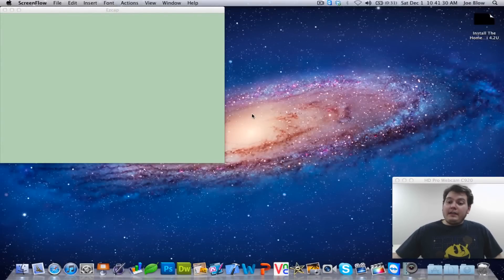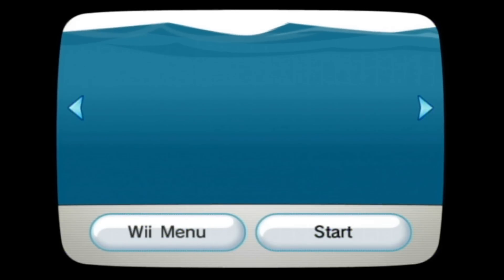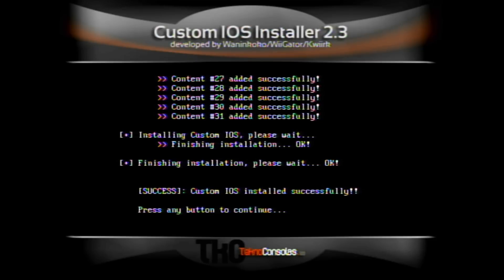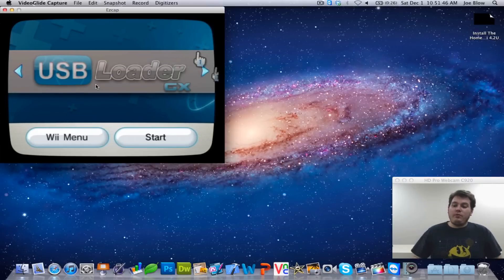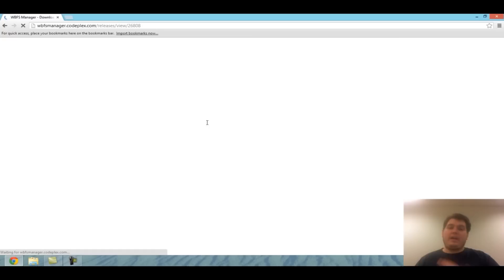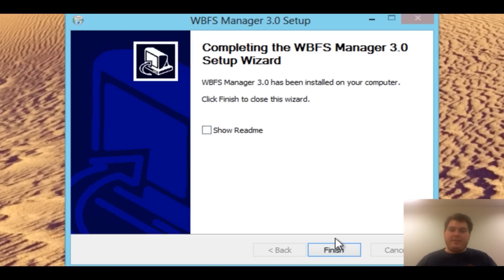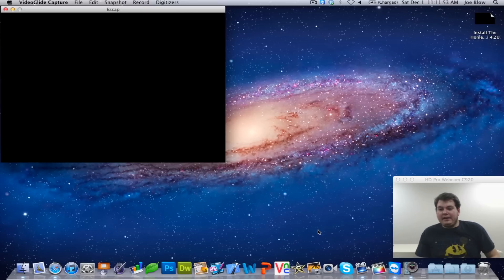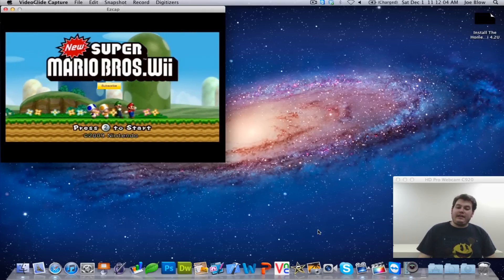Install USB Hard Drive for Wii (USB Loader GX)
Today we are going to install the USB Loader GX Channel to our Wii so we can use our games via USB Hard Drive

Items I Use:
USB Hard Drive:

GameCube Controller:

Nintendo Wii LAN Adapter:

SD Card: